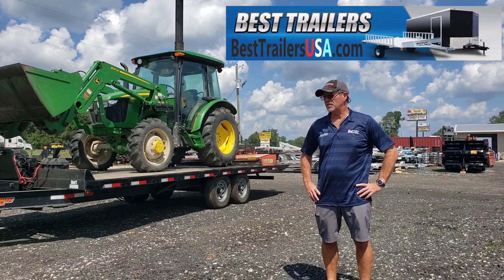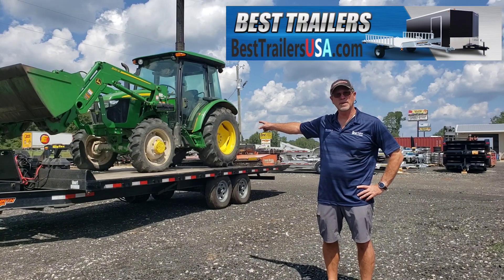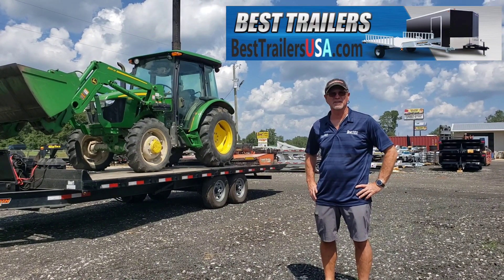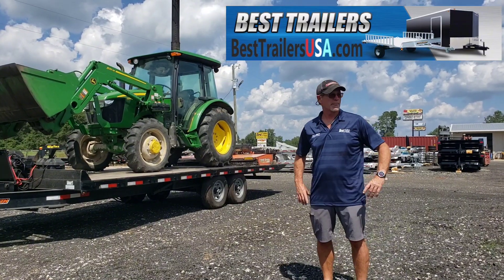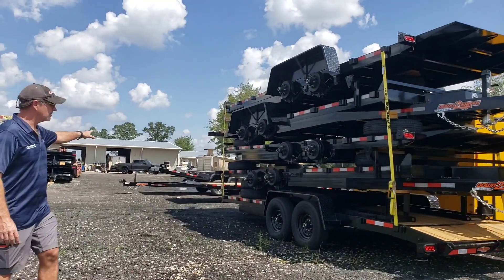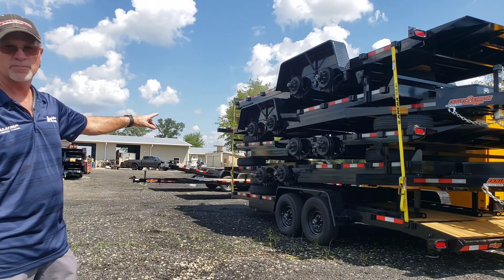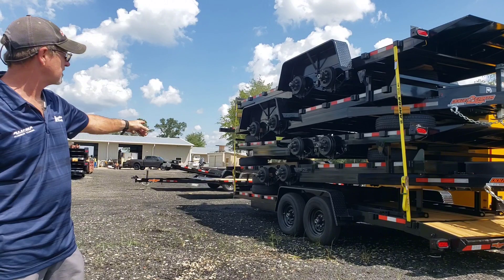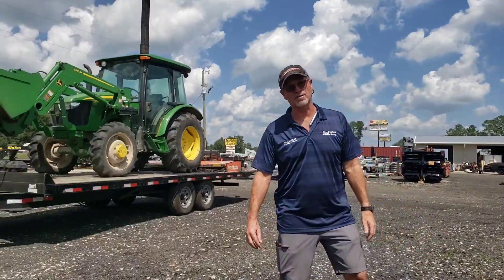22 ft power tilt down 2 earth trailer demo deckover equipment hauler